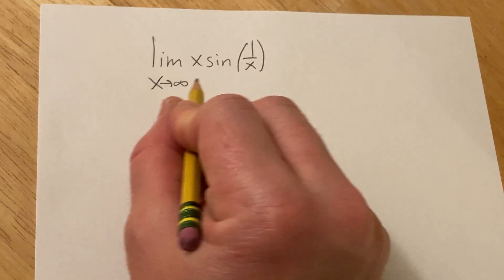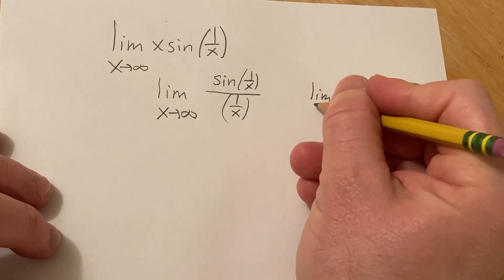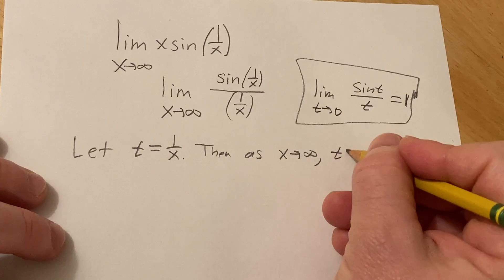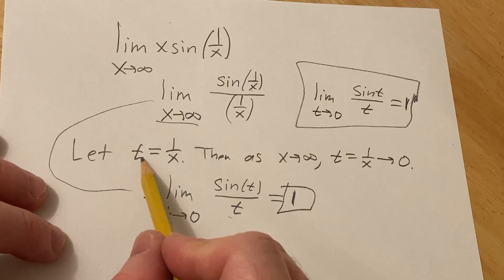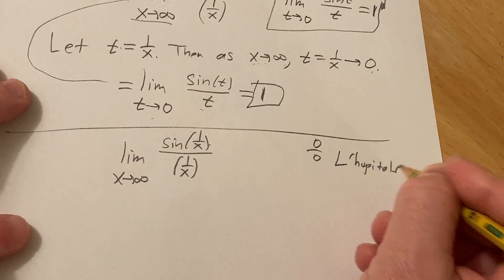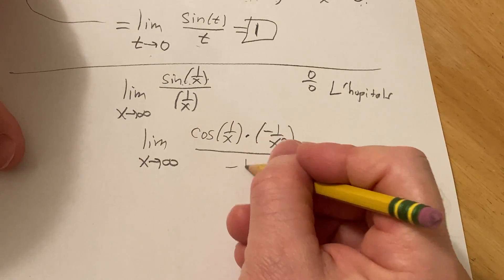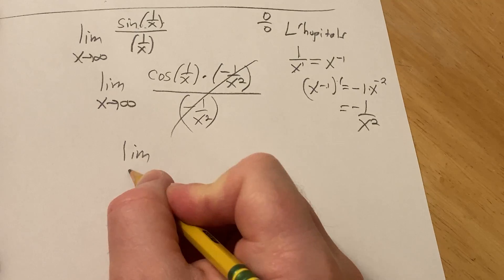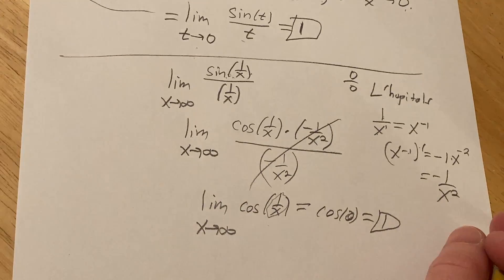Limit of x*sin(1/x) as x approaches infinity || Two Solutions